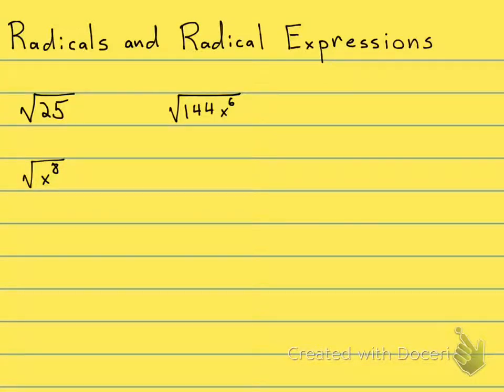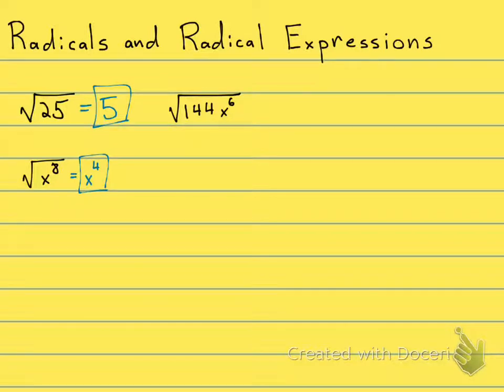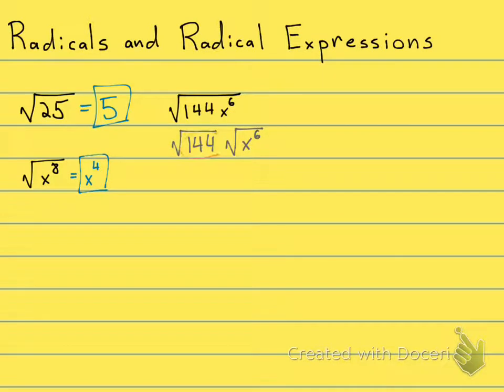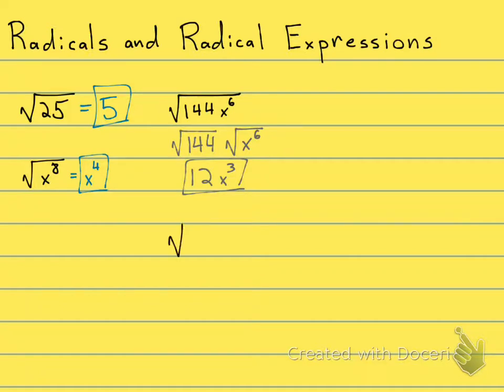10.1 Radicals Examples 1 - 4 (2:05)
10.1 Radicals Examples 1 - 4 (2:05)
Square Root of One hundred forty-four x to the power of 6
sqrt(144x^6)
Split Radicals
Math tips and tricks
ProfessorMath1234
Professor Math 1234